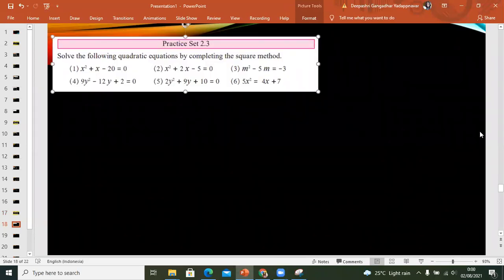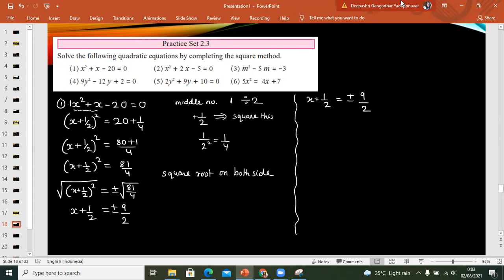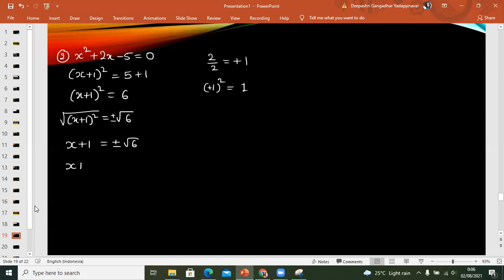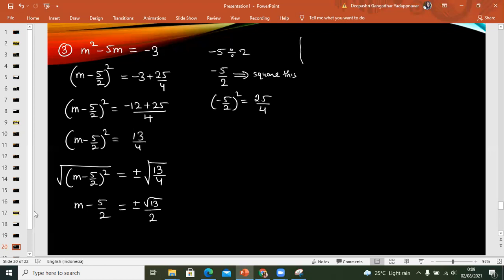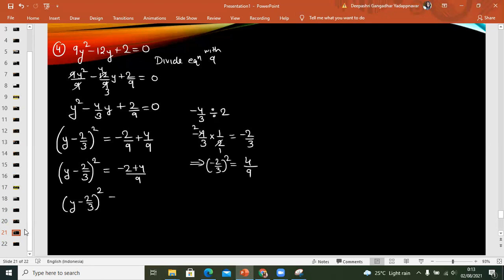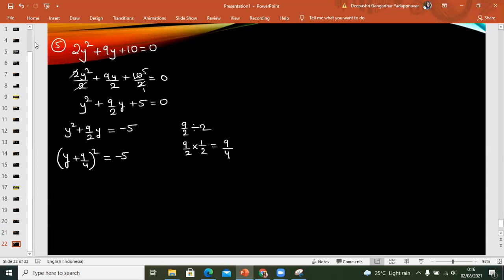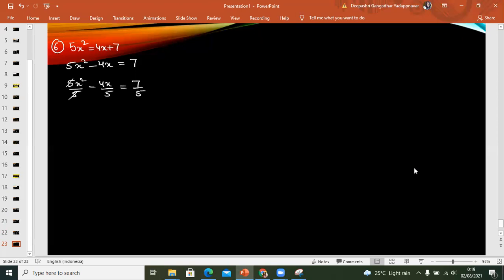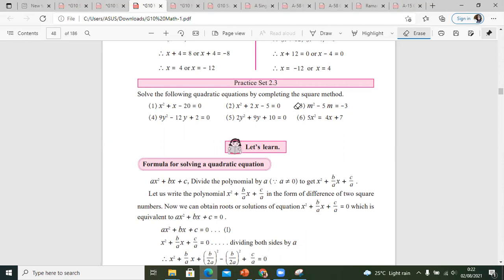QUADRATIC EQUATIONS | CLASS 10 | Practice Set 2.3 | Maharashtra Board